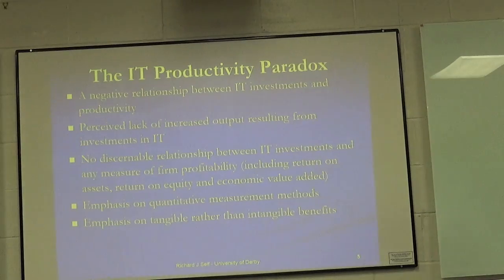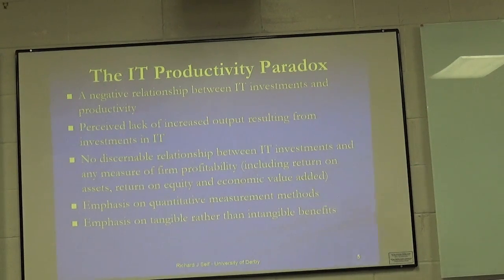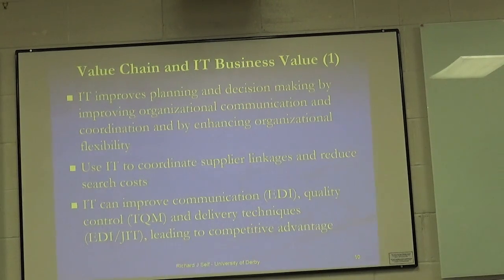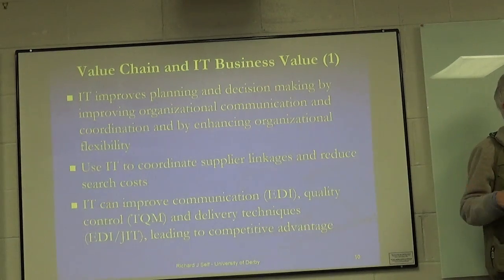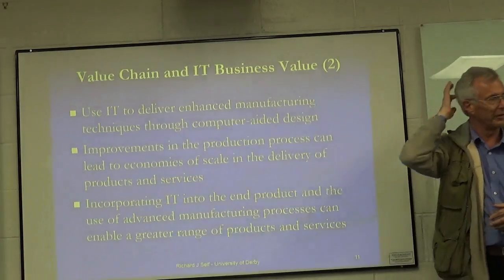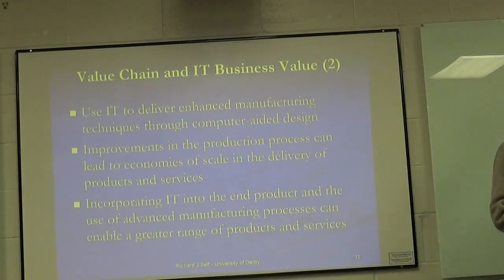ITSM Week 7 - IT Services for Business: Needs and Value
This session critically evaluates the reasons why businesses use IT based services to help their businesses to be successful. It also reviews the problem of the IT Productivity Paradox that was identified by Paul Strassmann and Erik Brynjolfsson.